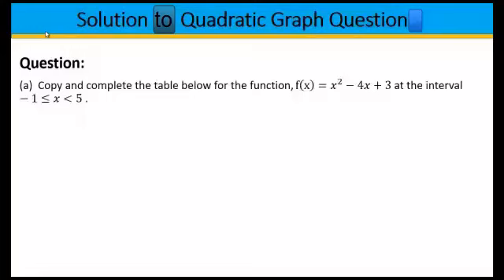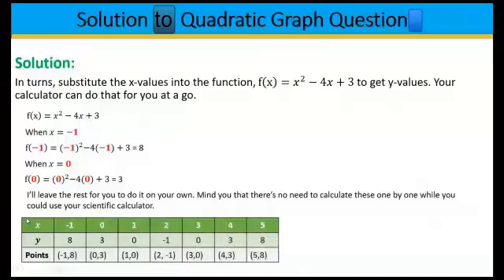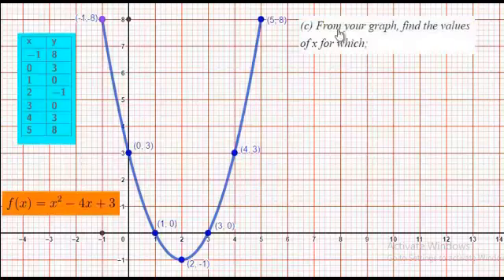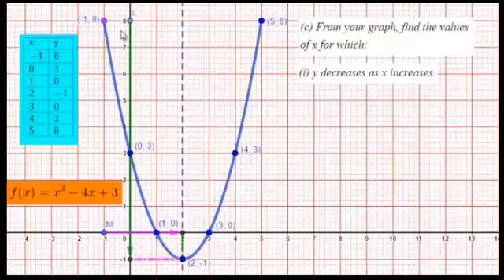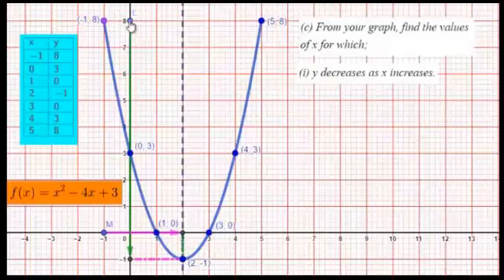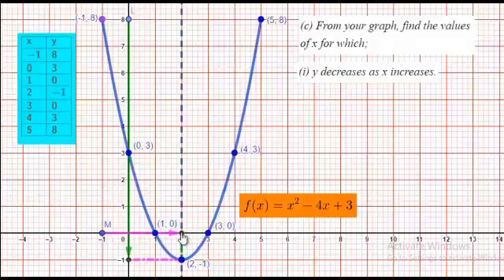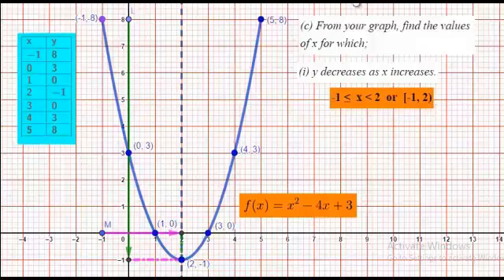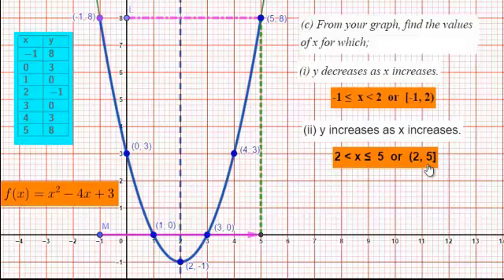Question and Solution on Quadratic Graph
This video is to help you understand well how to find the range of values of x for which both x and y values increase and where y values decrease as x values increase.@ .